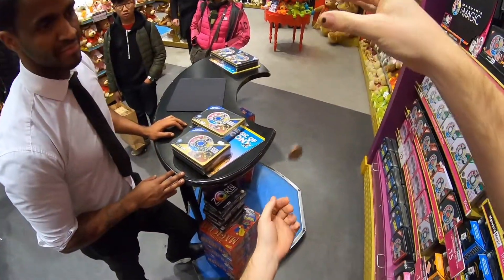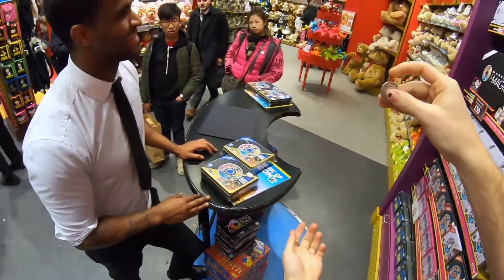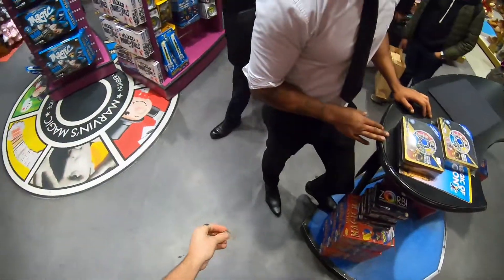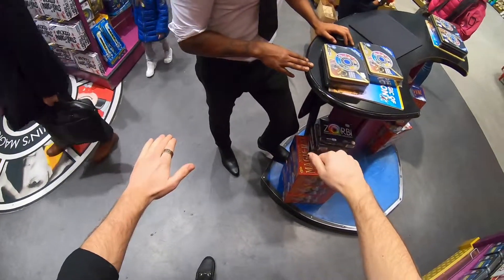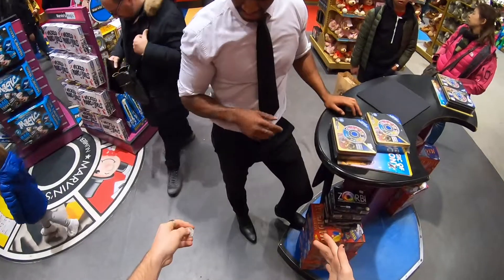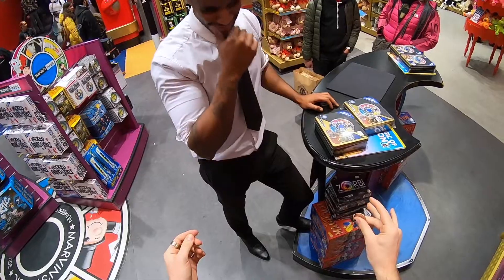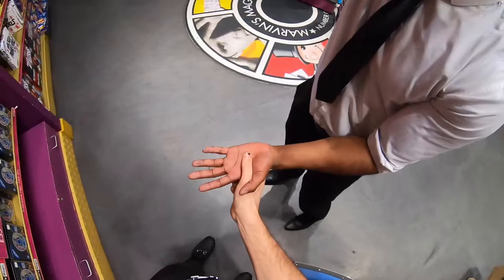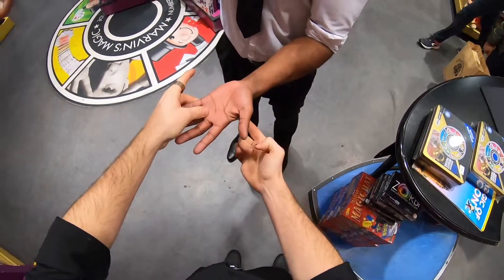Magic For Security Guard - Hamleys Toy Shop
GoPro Magic
POV Coin trick for security guard in Hamleys Toy Store London.

Follow on Instagram @maximilianmagic